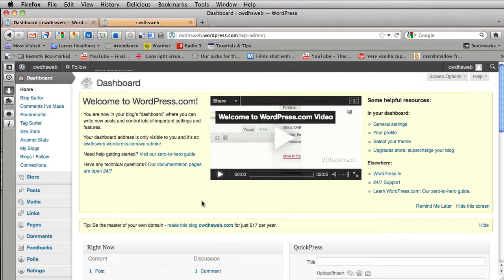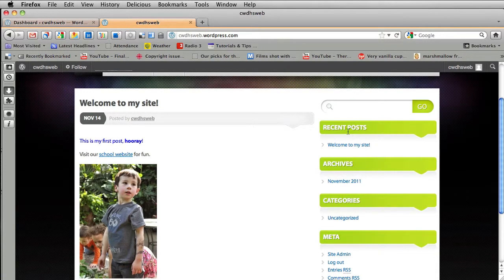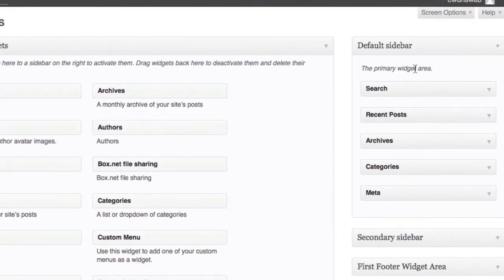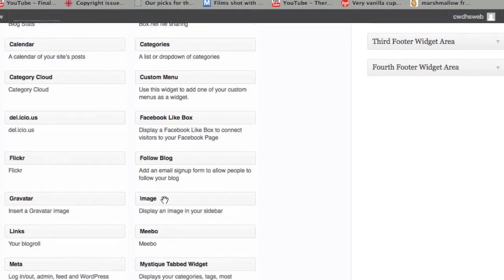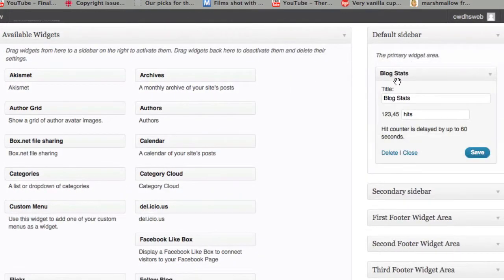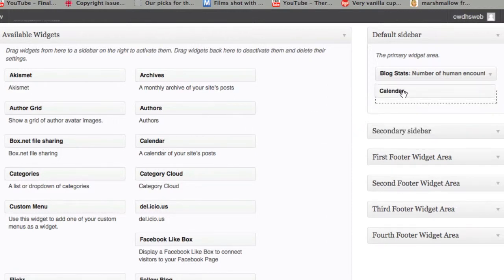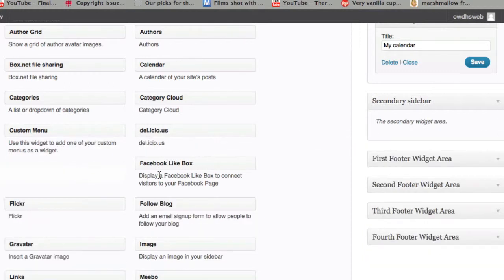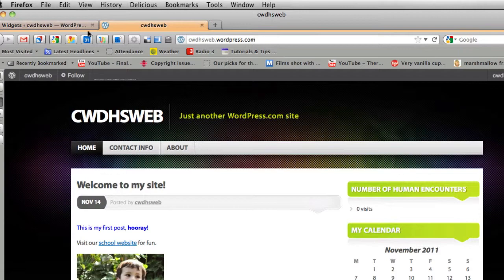Wordpress Tutorial #8 Adding Widgets